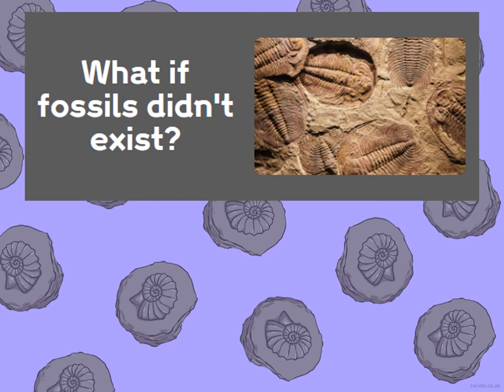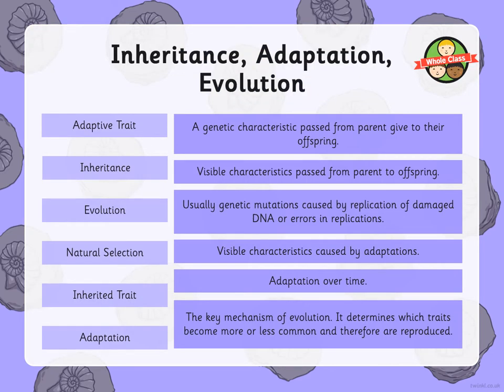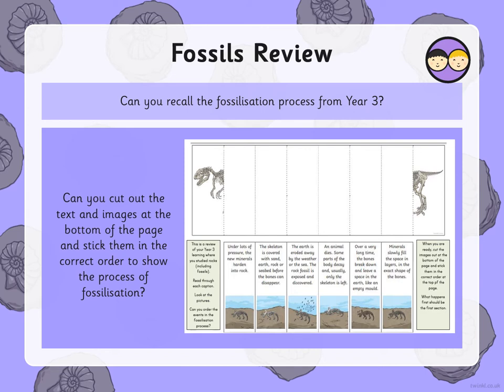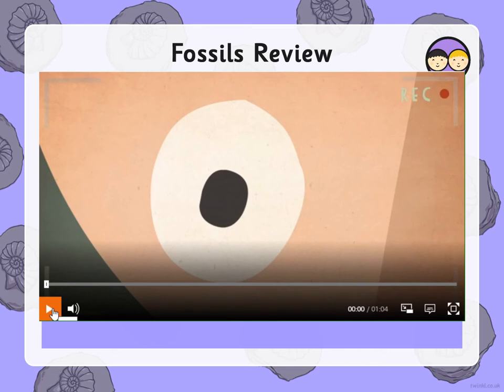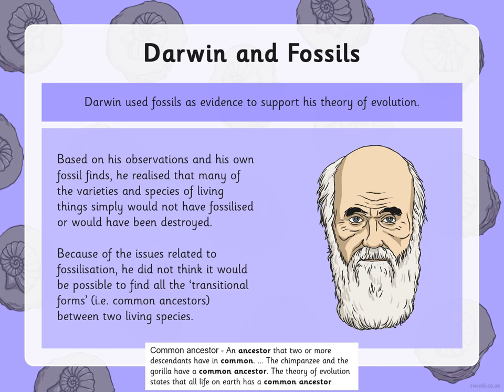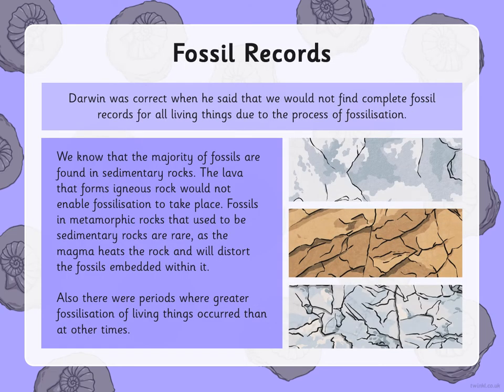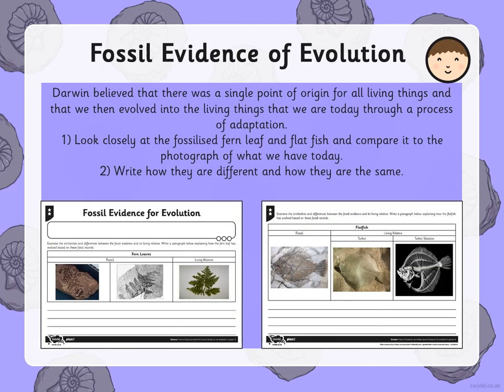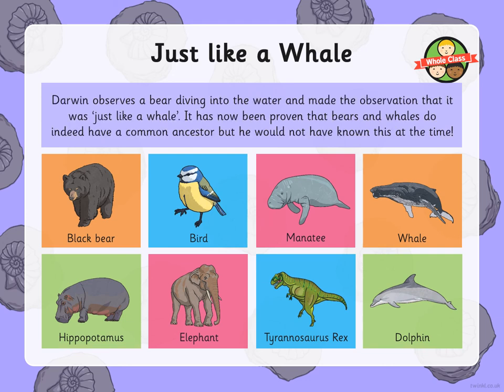YEAR 6 Science Evidence for Evolution video